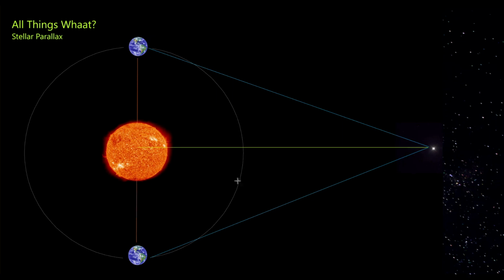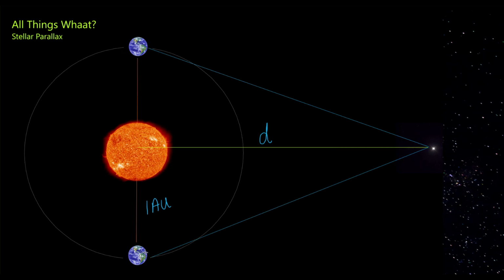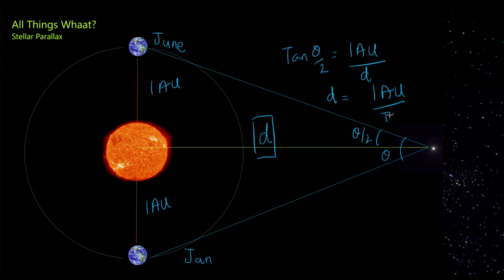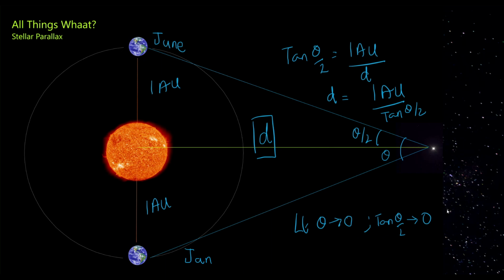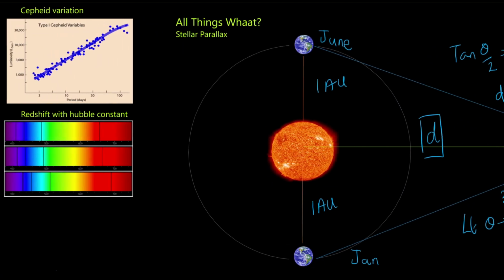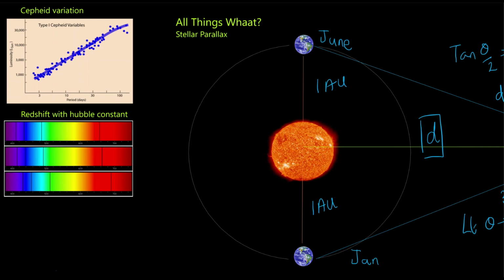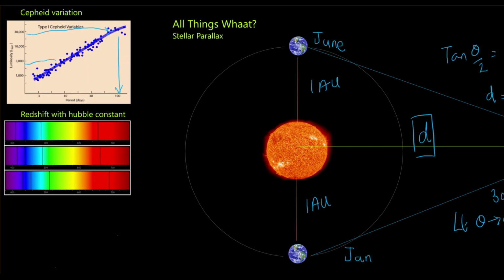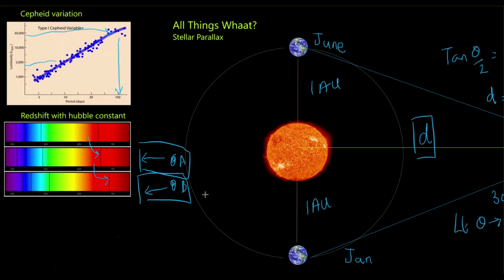What is Stellar Parallax?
This video explains how the stellar Parallax method is used to figure out the distance of an object from earth up to 300 light years and provides insights from two other methods - cepheid variation and red shift to measure the distances of much further objects from us.